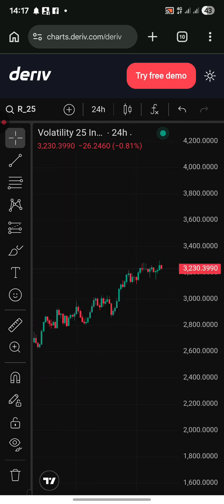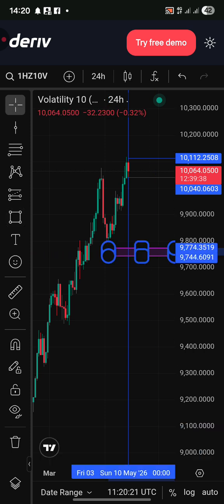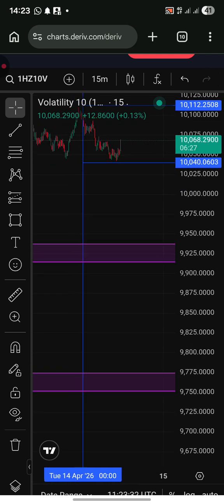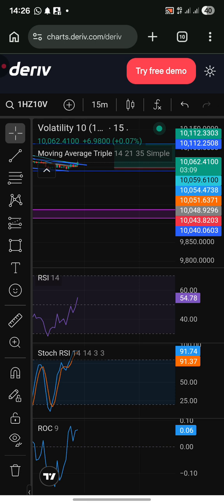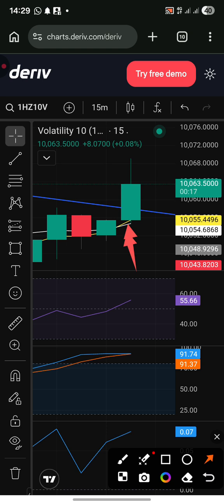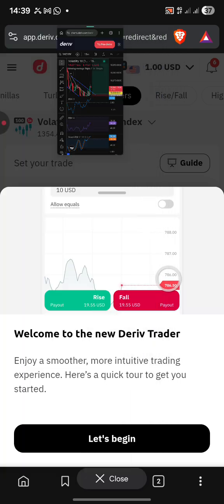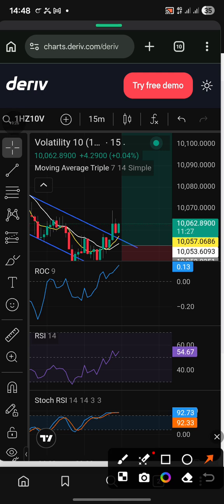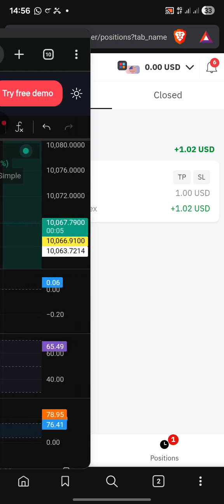Crazy multiplier strategy ,high and low ,up end down rise end fall strategy